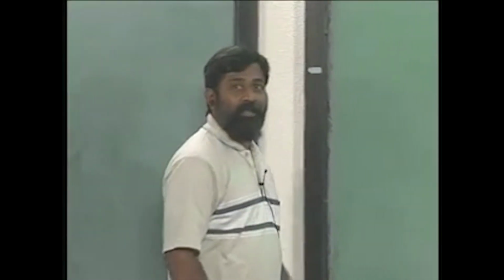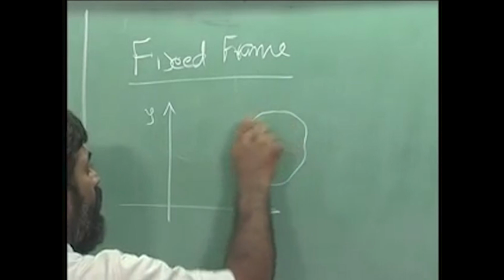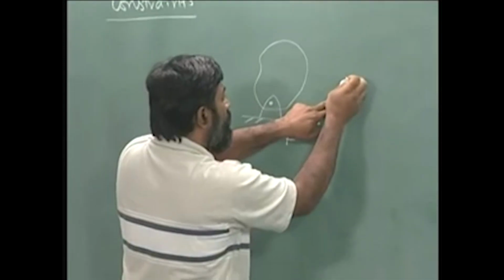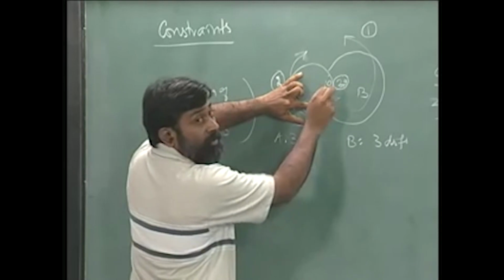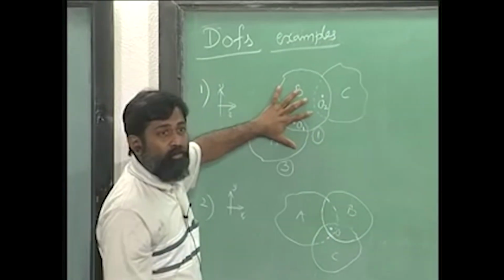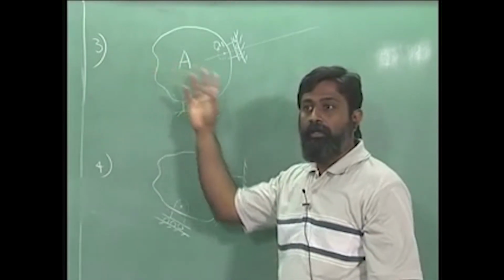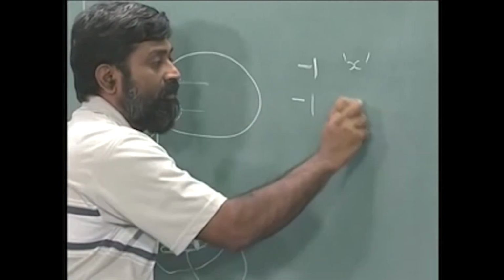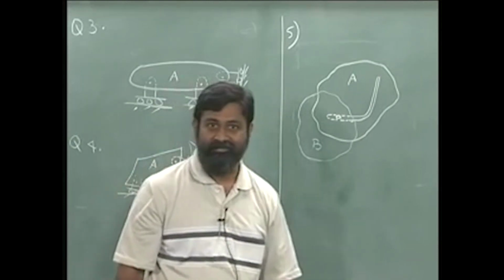Degrees of freedom